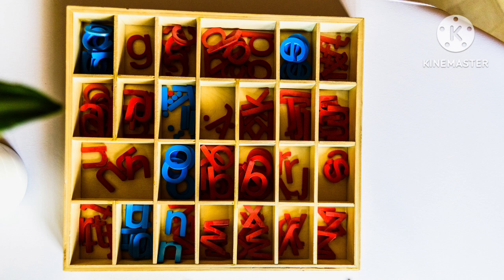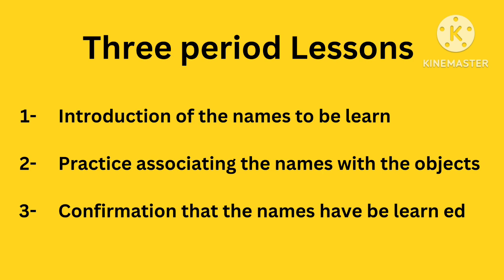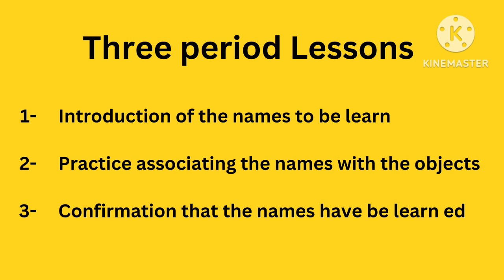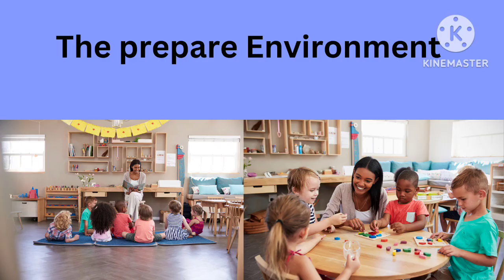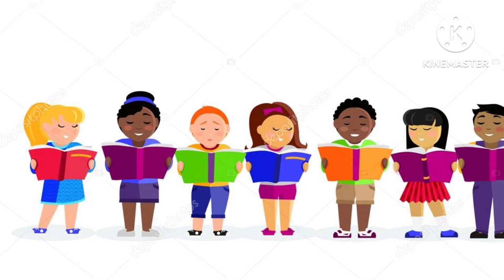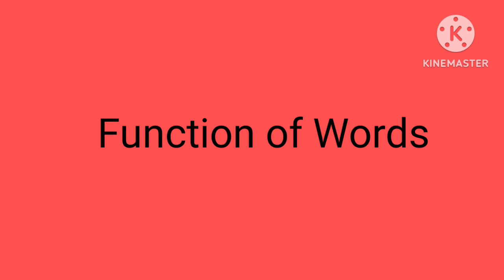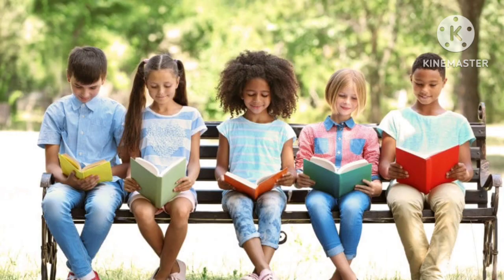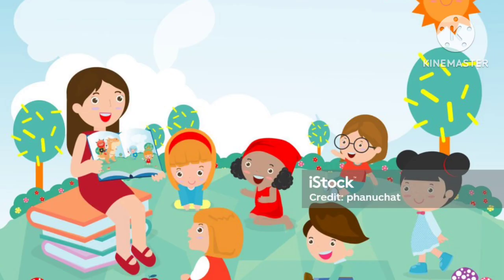Kid's Time || Exercise on Language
Welcome to "Kid's Time," the perfect place for your little ones to embark on a language-learning adventure filled with excitement and educational fun! In this engaging video, we've prepared a series of entertaining language exercises designed to captivate and educate young minds.

🎉 What's in store for your child:
🔤 Alphabet Adventures: We'll explore the ABCs with colorful visuals and catchy rhymes, making learning the alphabet a blast!

📚 Vocabulary Voyage: Join us on a journey to discover new words and their meanings through interactive games and cheerful animations.

🗣️ Language Playtime: Your child will practice speaking and listening with fun dialogues and pronunciation exercises.

📝 Writing Wonderland: Let's master penmanship and creativity as we embark on a handwriting adventure.

🎨 Artistic Expression: Creative crafts and drawing activities to enhance your child's language skills in a playful way.

🤩 Join us for an enriching and enjoyable experience that will ignite your child's passion for language. "Kid's Time" is here to nurture young learners while they have a blast!